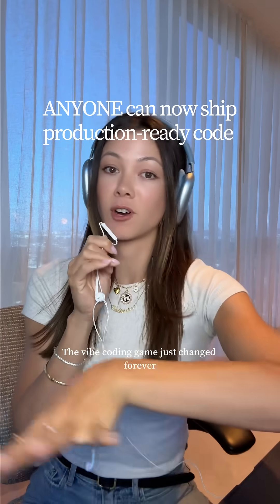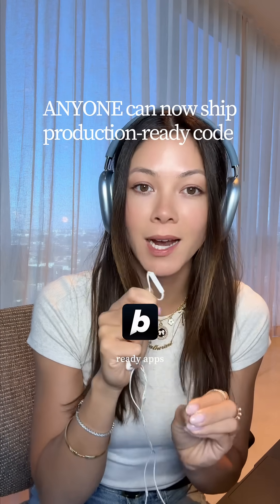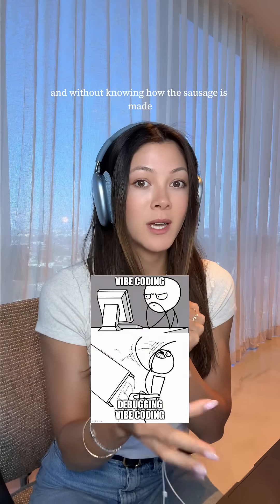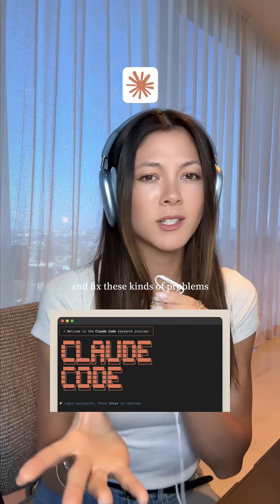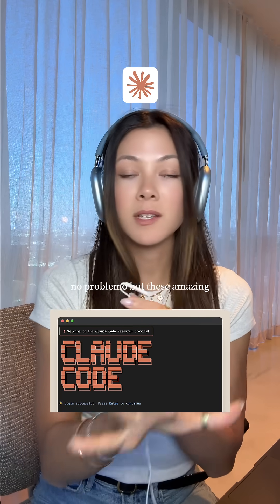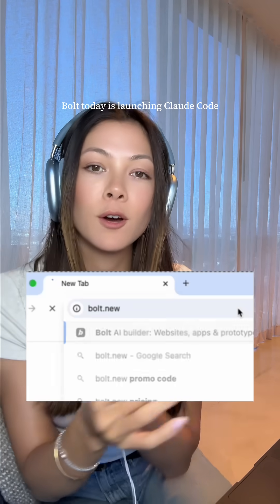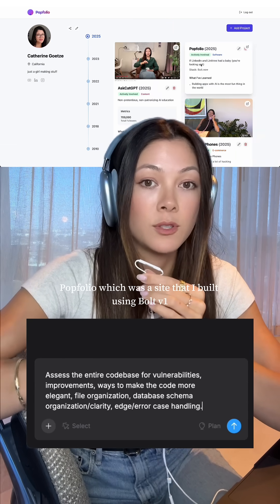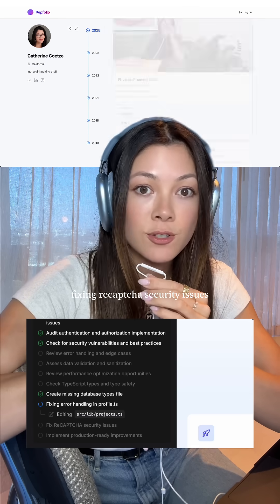This is not a drill… the most powerful coding agent that engineers have been GEEEEKING out on for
This is not a drill… the most powerful coding agent that engineers have been GEEEEKING out on for the last 6 months is officially available FOR THE FIRST TIME to vibecoders without a software engineering background on No terminals. No GitHub. No “npm install ~g” cryptic voodoo. Just natural language in the simple as ever bolt.new interface. Pleasssse tag me and show me what you make. I CANNOT WAIT!! 😍🤩